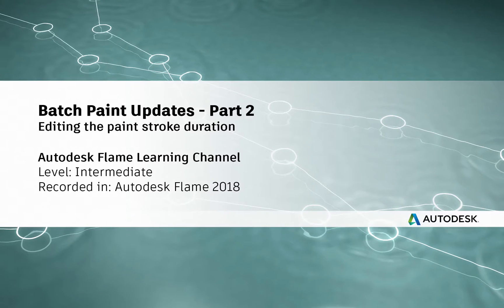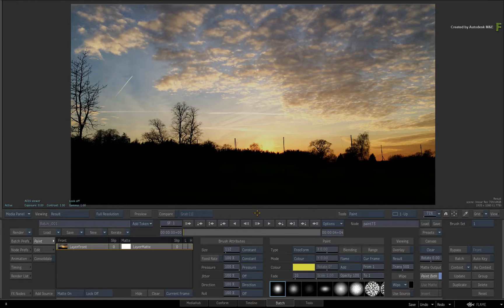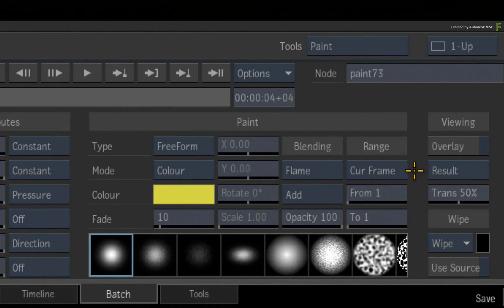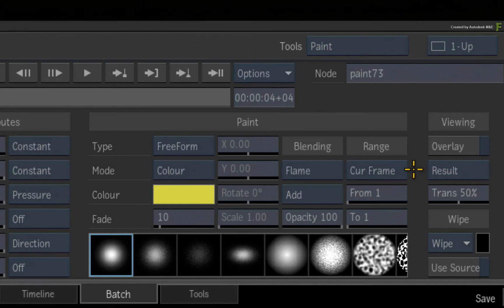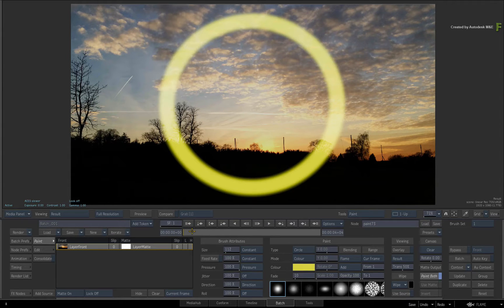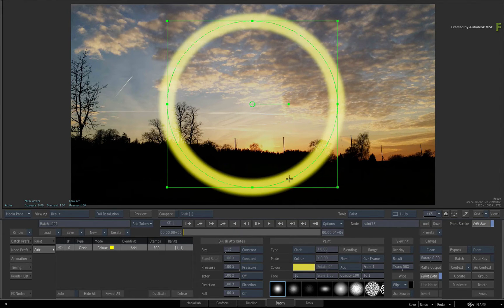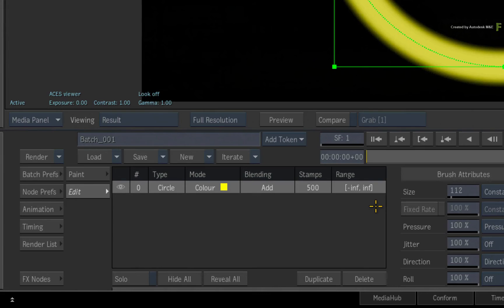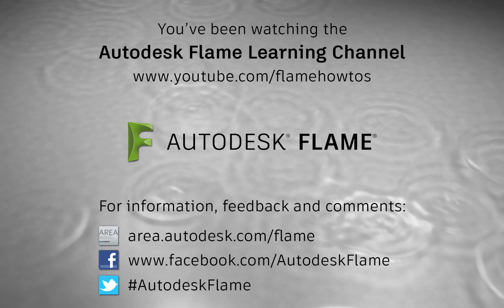Batch Paint - Part 2 - Editing a Paint Stroke Duration - Flame 2018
Level: Intermediate

In part 2 of the Batch Paint Series, We’ll take a look at the paint stroke duration over time.

This allows you to decide whether a paint stroke affects a single frame or a range of frames in the composite.

Now this may not be new to long time Flame Artists but what is different in Flame 2018 is that you no longer must commit to the duration of a paint stroke before you paint.

Paint stroke durations are now editable.